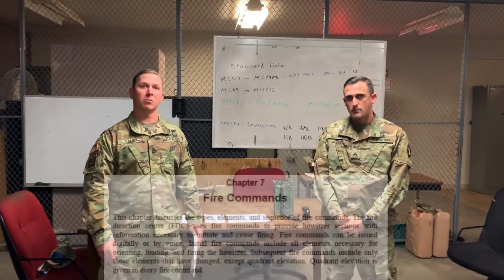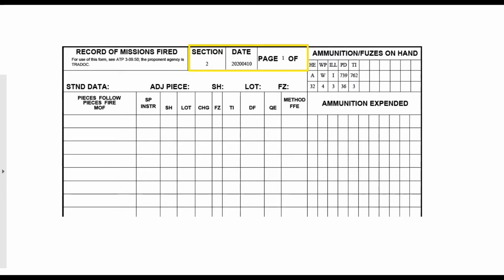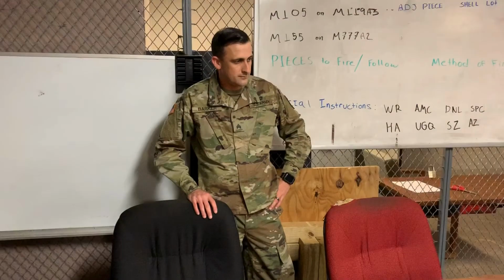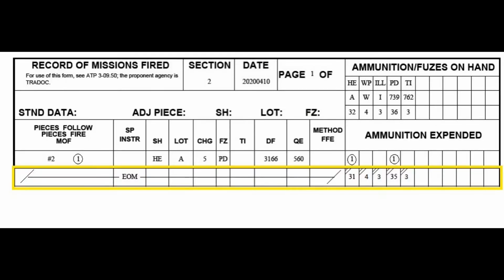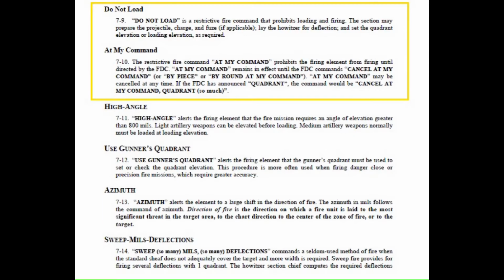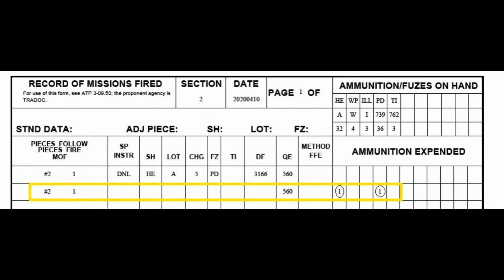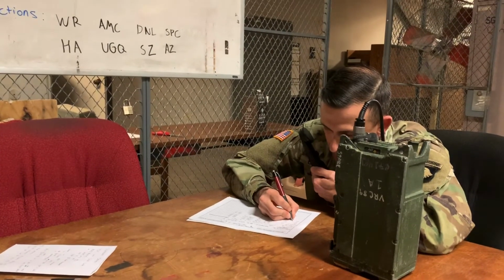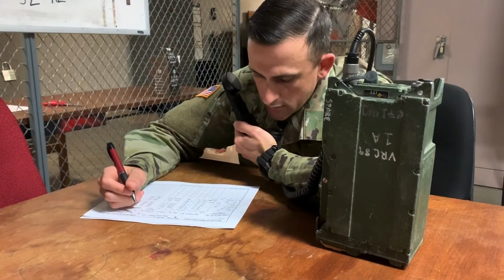Fire Commands and DA Form 4513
This training does not cover EVERYTHING in both fore commands and 4513, but does cover most of the obscure and/or controversial things. This training can be conducted with minimal equipment and personnel so NCOs here’s a trick for your for tool kit.